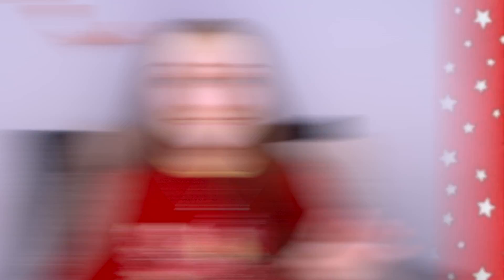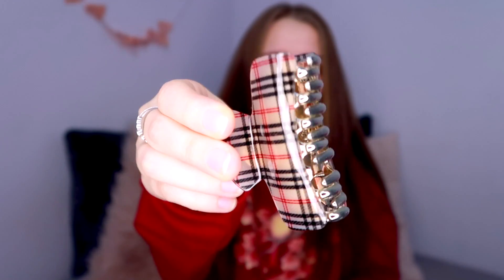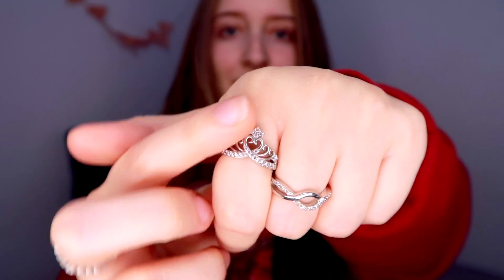affordable christmas gift/wishlist ideas 🎄 (50 under $50)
I hope this help someone out, but stay true to your the meaning of Christmas and focus less on the materialistic side, but presents are always the great bonus ;) Love y'all, thanks for watching!!
D ♥

Age: 18 years old + College Freshman
Camera: Canon G7x Mark II
Editing software: Final Cut Pro x

♡M U S I C ♡ (in order of appearance)